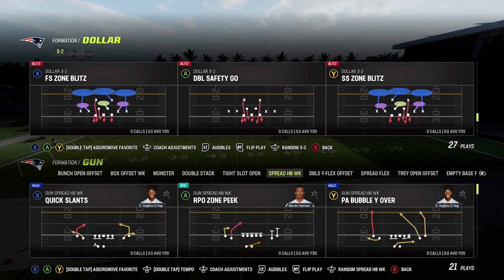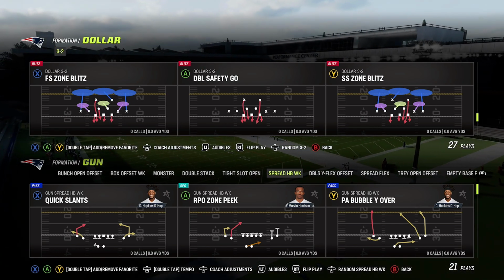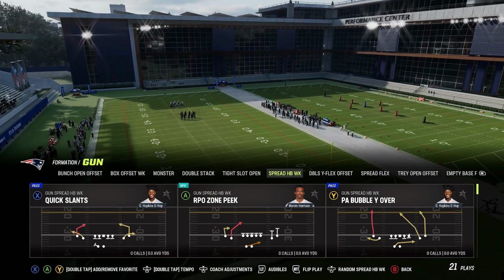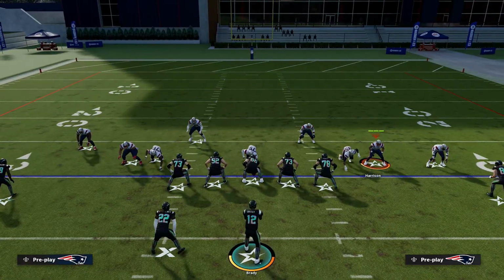You MUST know this about the Loop Blitz in Madden 23 Post Patch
In this video we break down exactly how EA went about patching the loop blitz, showing how they changed it and how we can still recreate the old blitz concept to get both defensive ends in free.